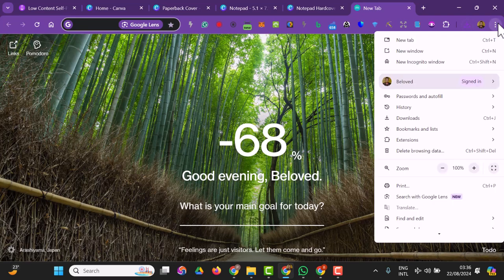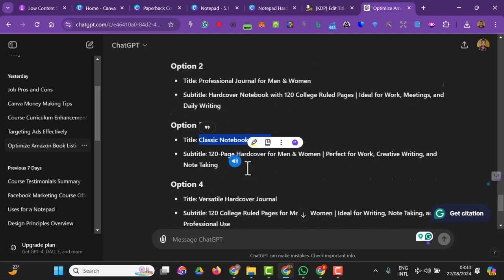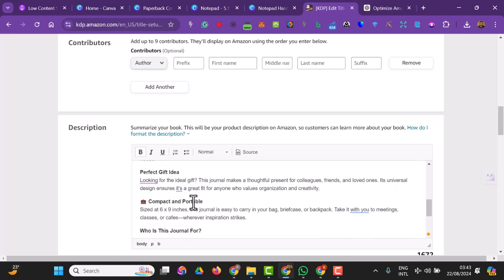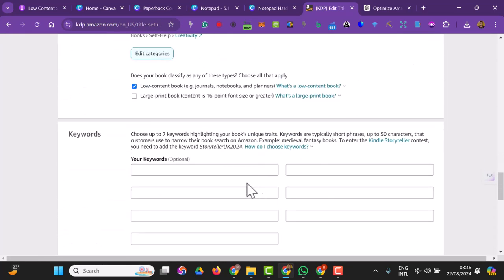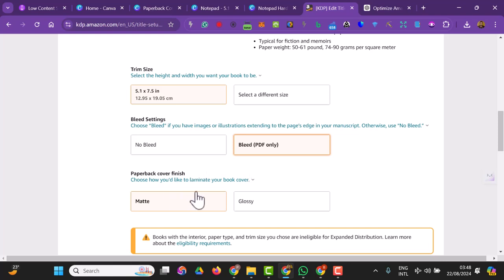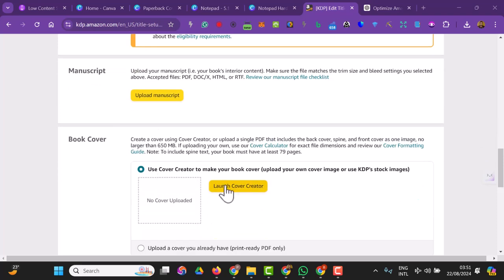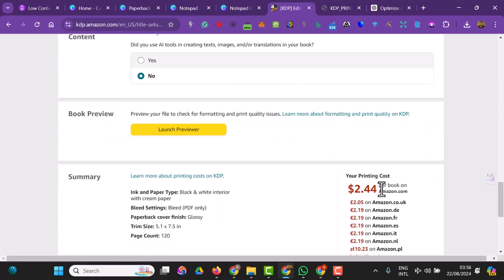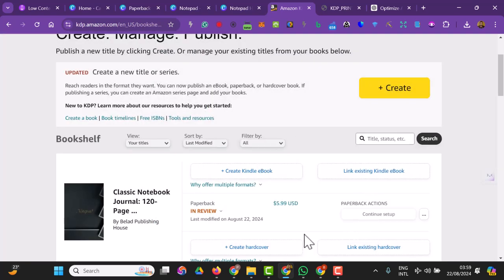How to Publish a Paperback on Amazon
Let's be real: you're terrified of the "Print Previewer." This is the definitive Step-by-Step Guide on How to Publish a Paperback on Amazon, and this is how you go From PDF to PRINT without a single error. If you want to hold a physical copy of your book in your hands next week, this is the only tutorial you need.

This isn't just a "upload" video; it's a technical survival guide. This video is your complete walkthrough of the KDP Paperback setup. We'll show you why paperbacks are harder than eBooks and how to fix the common mistakes.